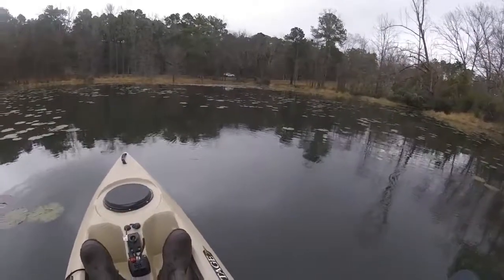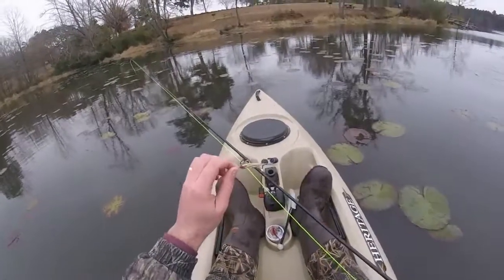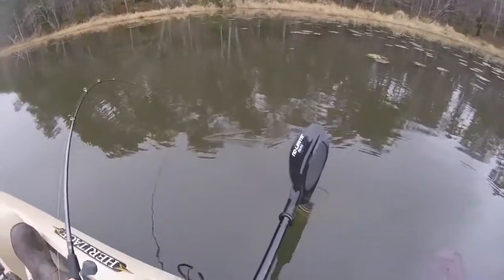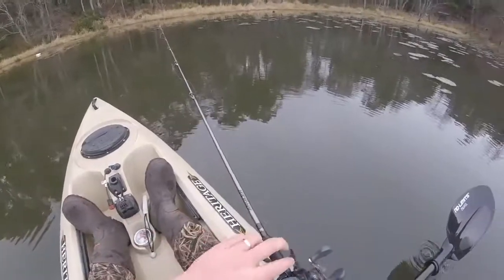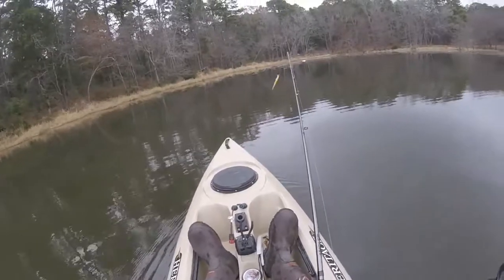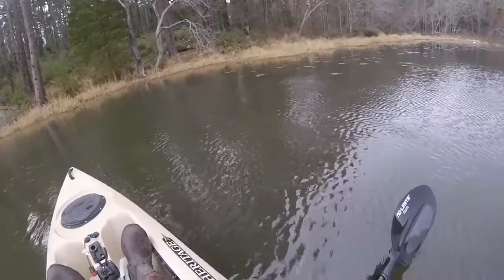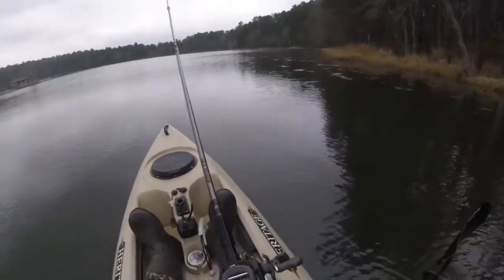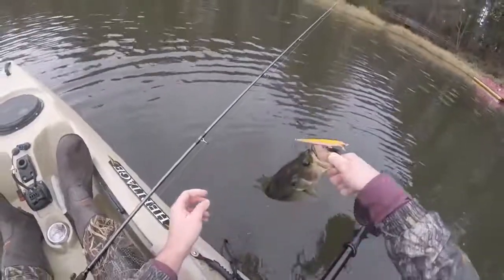Texas Pickerel - Daingerfield SP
I did some late December chain pickerel fishing at Daingerfield State Park.